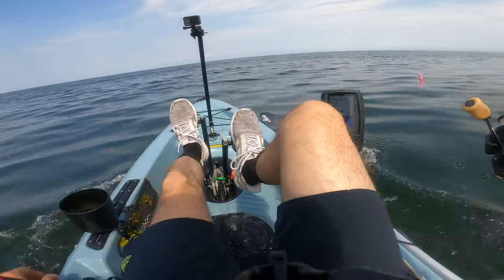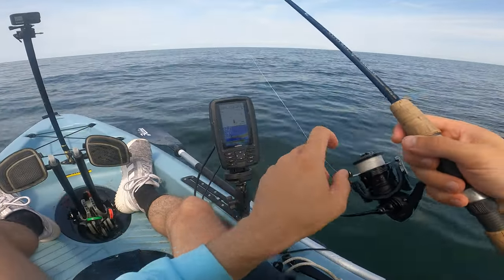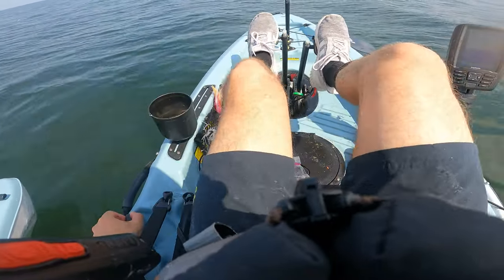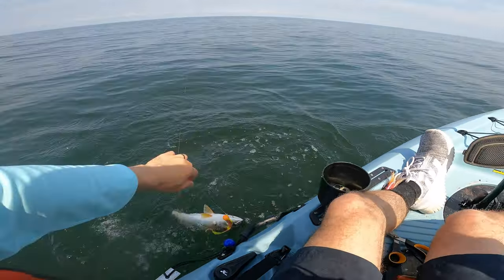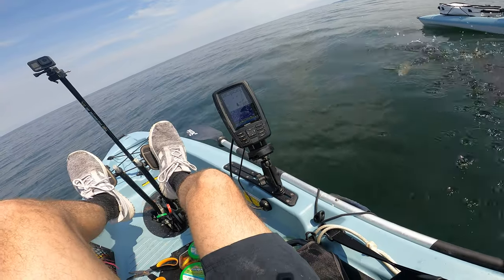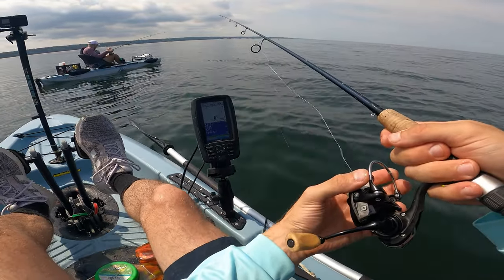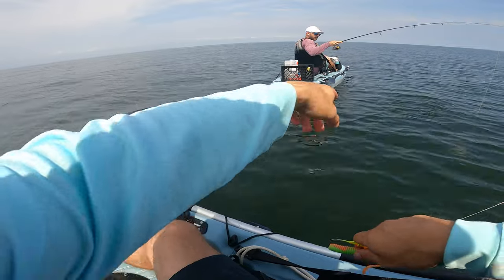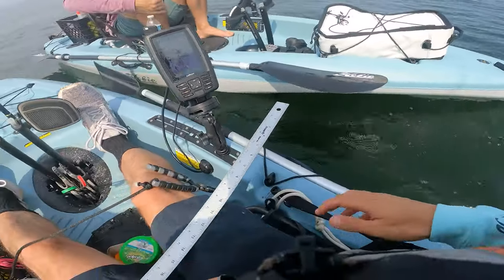Crazy good weakfish bite in the middle sound from kayaks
Went out with my brother to try a new area that looked promising for sea bass but we ended up stumbling upon a massive school of weakfish (gray trout).  We probably only drifted slowly through the school 2 or 3 times and managed to hook a lot of them but without nets and light action rods many were able to shake the hook before landing them.  There was also a good amount of bird activity but it was difficult to see what they were feeding on.

for custom logo upf50+ performance fishing shirts